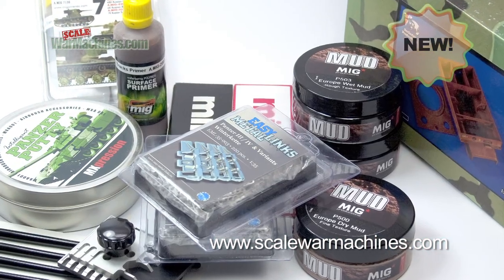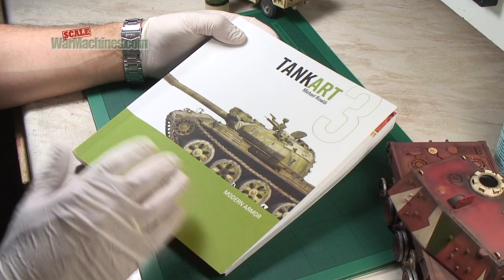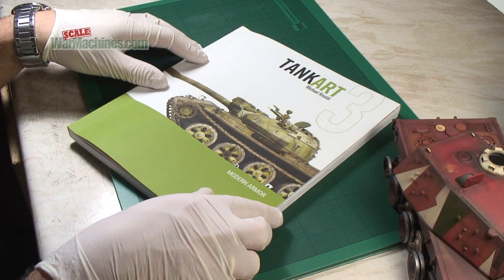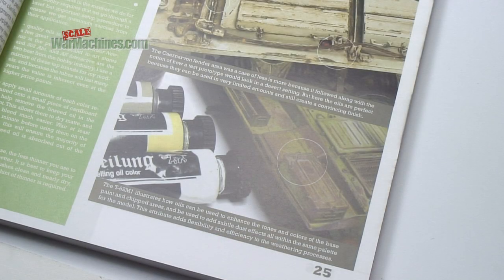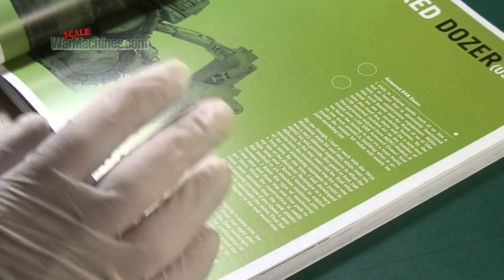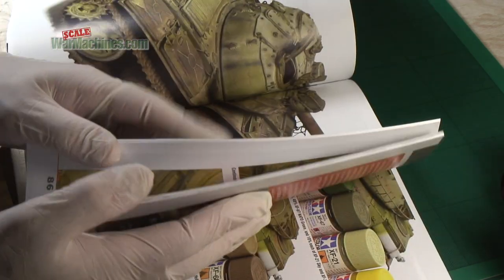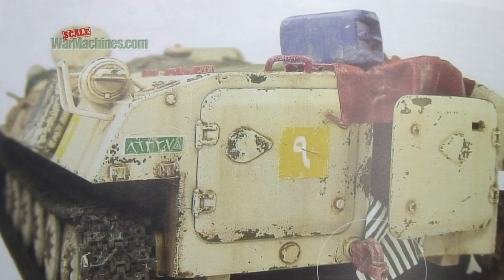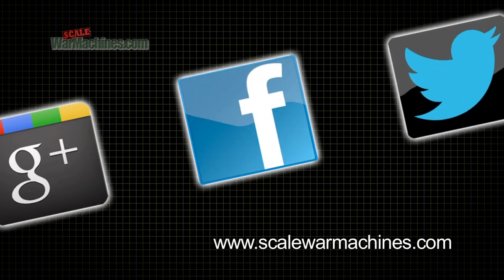TANKART VOLUME 3 BY MICHAEL RINALDI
A review of Tankart Volume 3 - Modern Armour - the home of model making videos, articles & archive films.